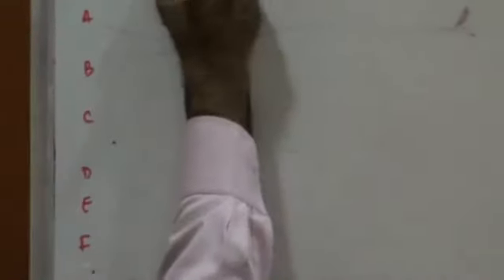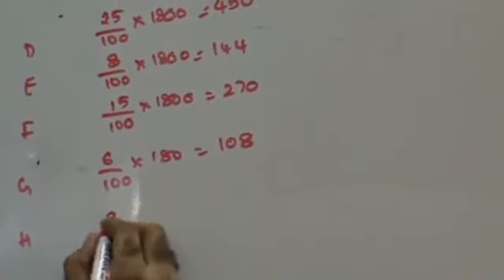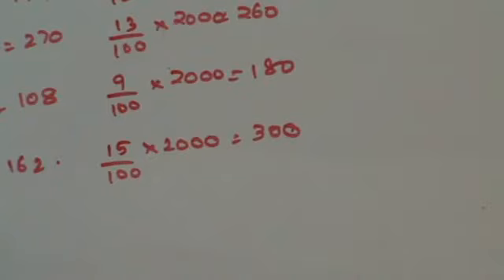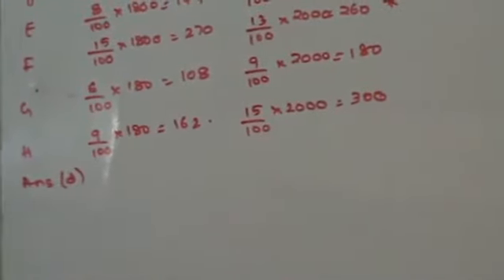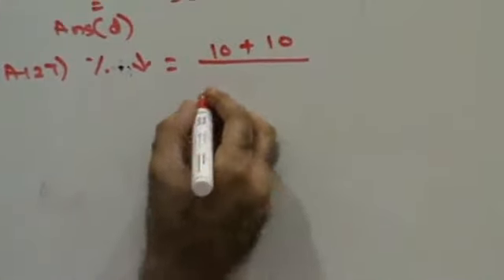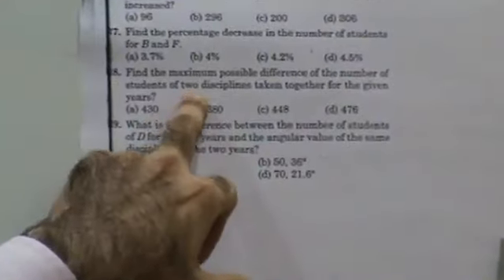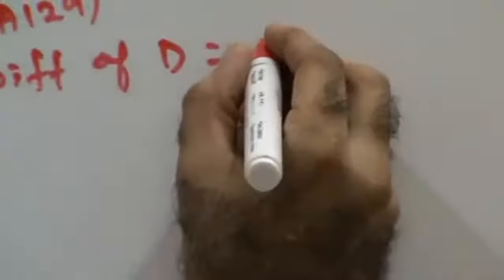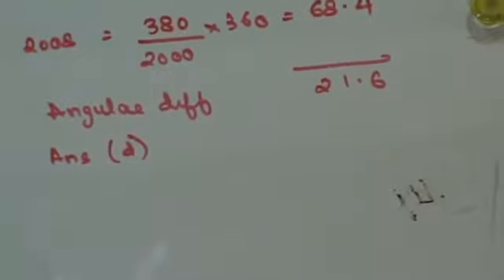cmat logic di 22